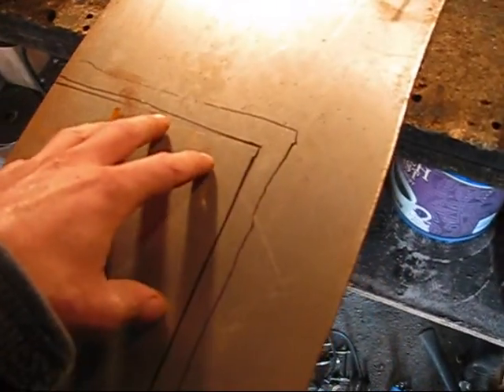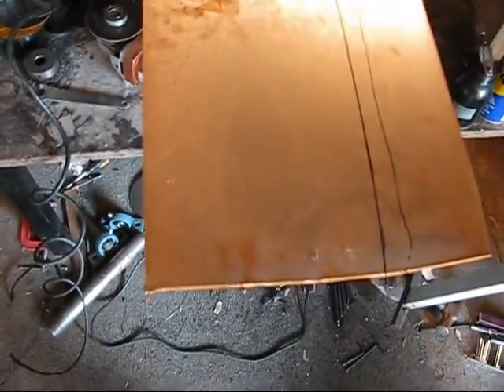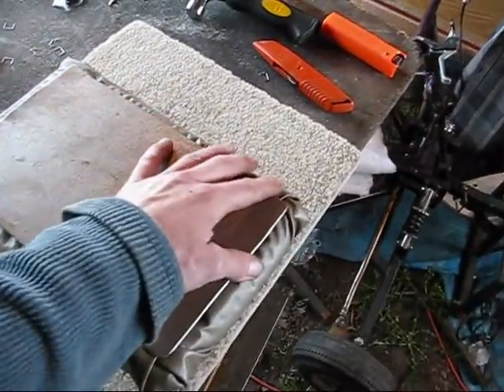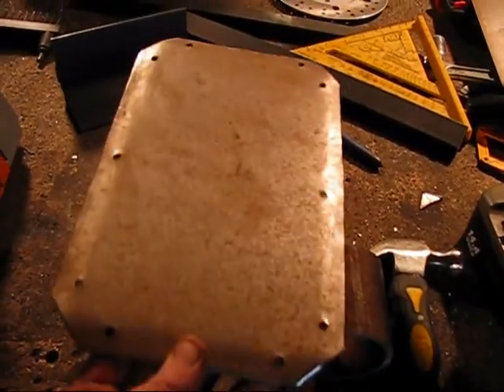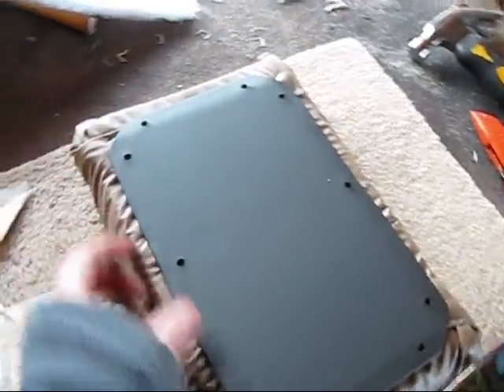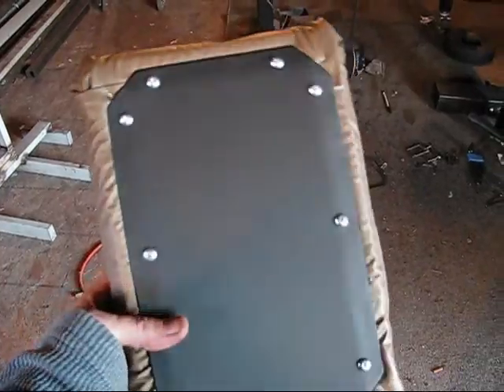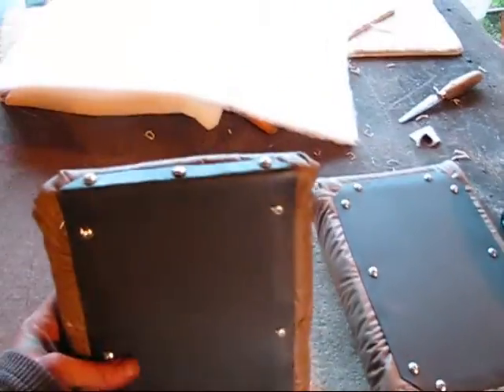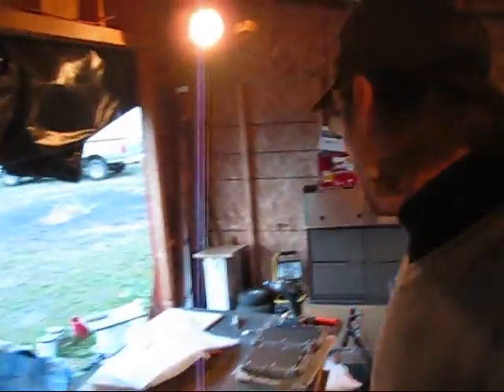█ Go kart Reverse Trike Build #20-2 ( #2 Building the Seat ) █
Full build on video, there are no plans or schematics available the videos are the plans.

  In this video: I show what I did to make the seats better by useing 20 gauge steel to protect the back of them.